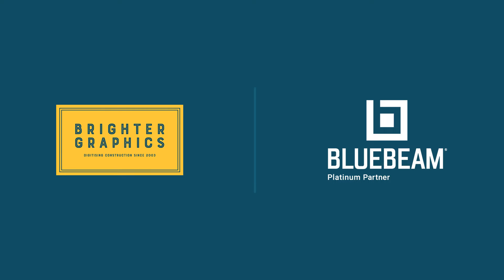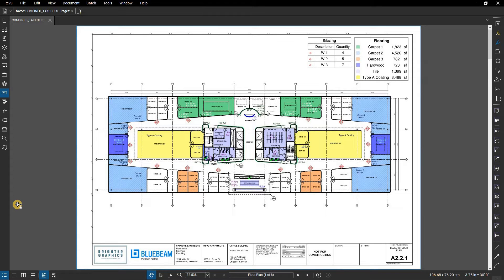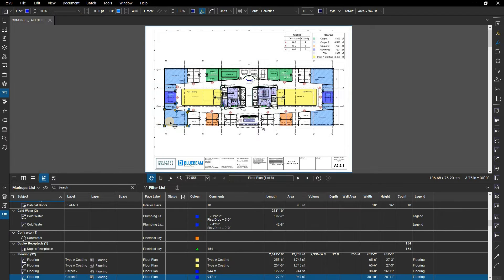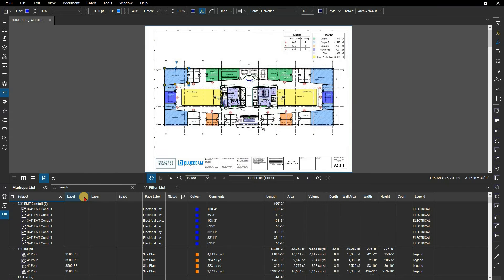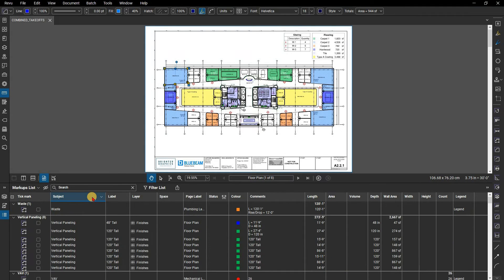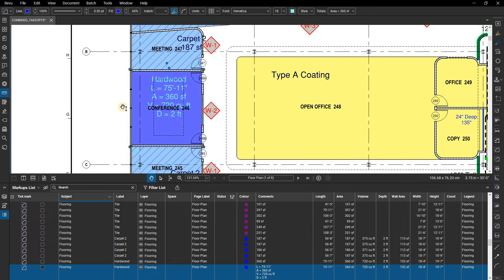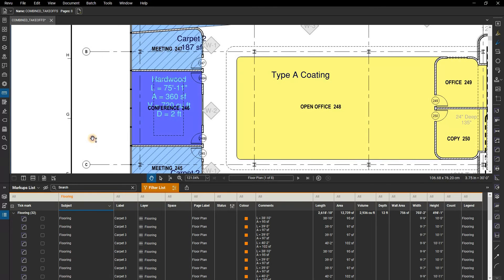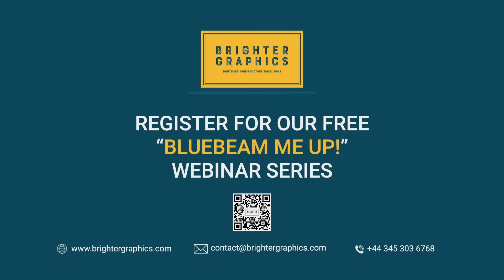How to Use Measurements in the Markups List in Bluebeam Revu by Brighter Graphics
The Markups List is one of the most popular tools in Bluebeam Revu. Manage and track measurement markups that can be filtered, searched, imported, and exported. Extend Revu’s functionality from providing simple visual markups to a powerful tracking and reporting tool.

In this video, we are going to show you How to...“Use Measurements in the Markups List in Bluebeam Revu”, which will save you time and allow you to work effectively, maximising the potential of Bluebeam Revu.

Brighter Graphics was established, with the sole purpose of introducing technology to the construction industry.